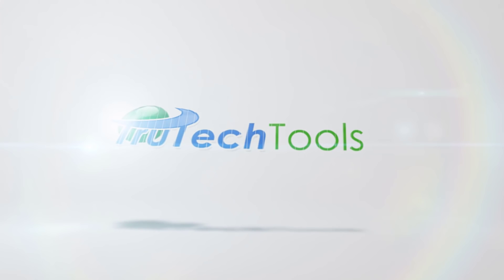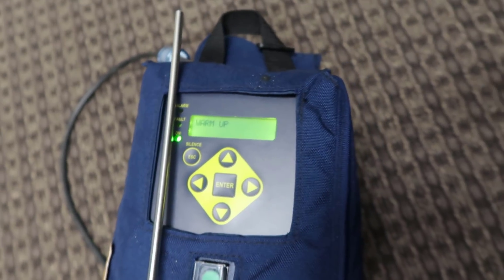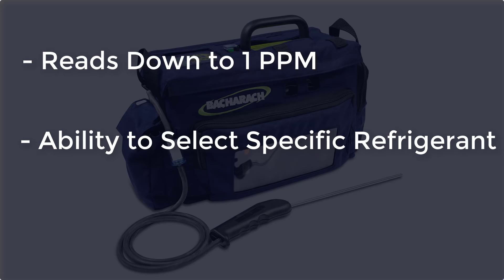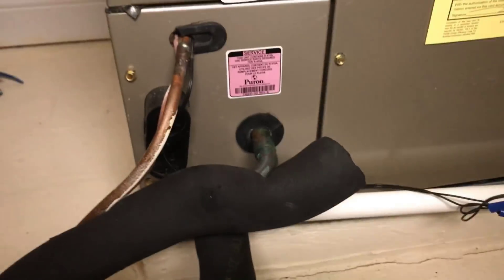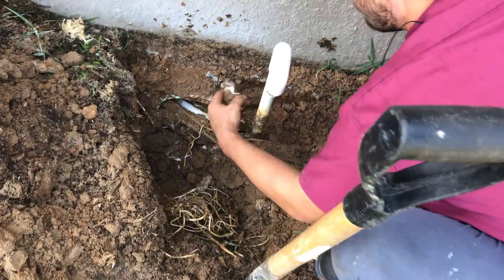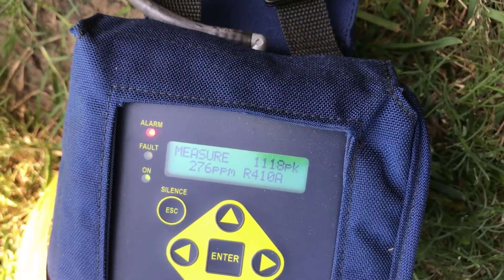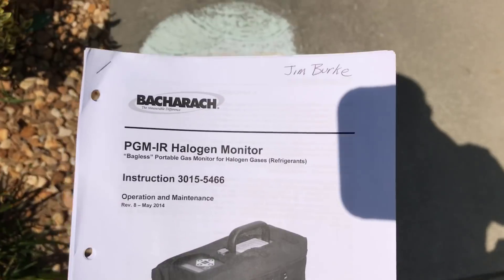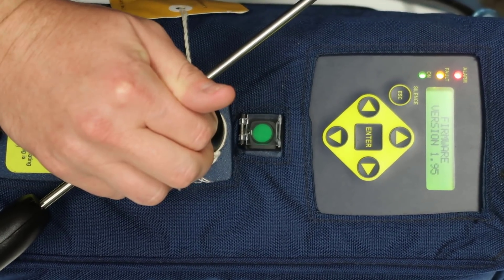Pinpointing Difficult Refrigerant Leaks w/ the Bacharach PGM-IR Leak Detector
In this video we demonstrate how to use the PGM-IR infrared halogen leak detector, the features and benefits of the instrument and how we used it to locate a tough lineset leak